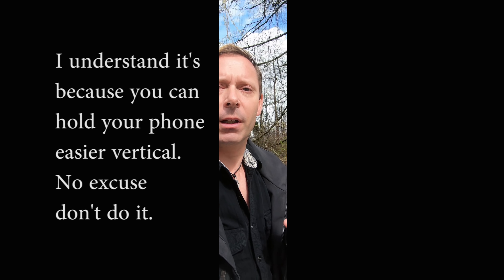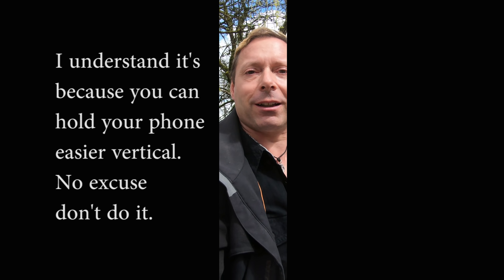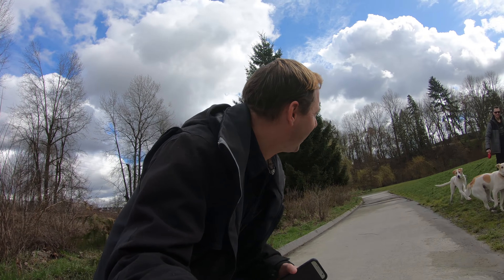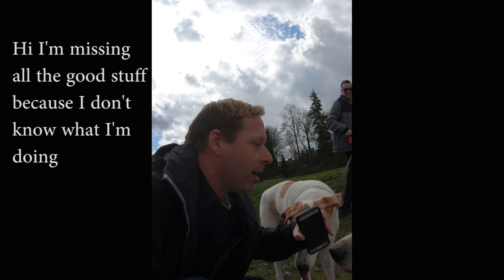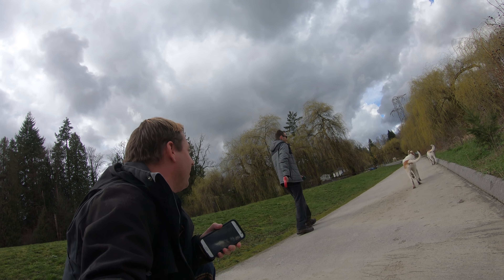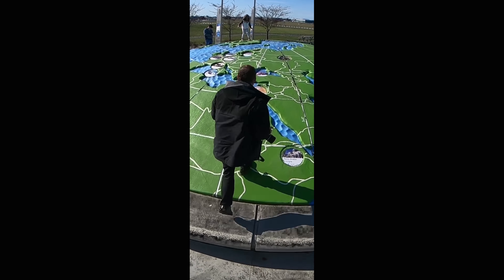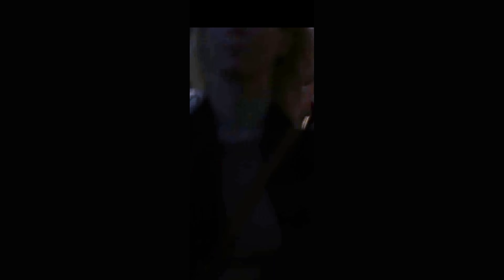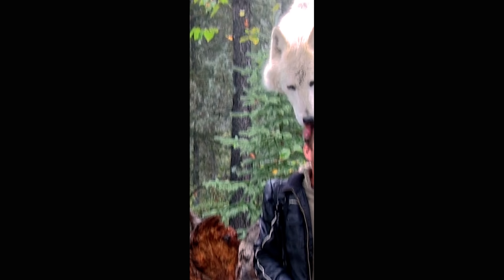STOP fiming with your Smartphones like this!!!!!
Stop filming vertically with your Smart Phone, turn your Samsung or iPhone sideways and push record